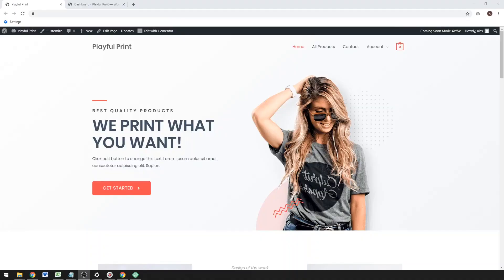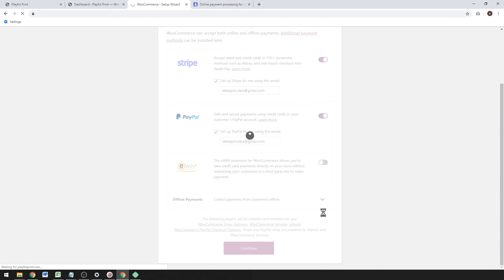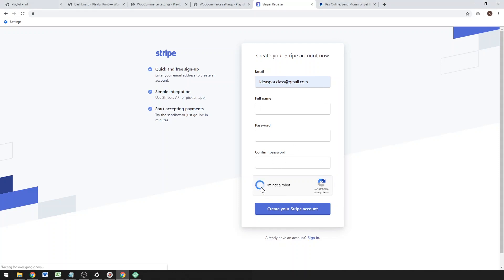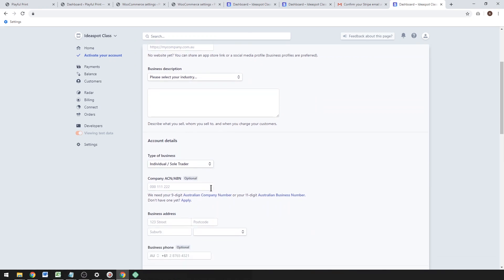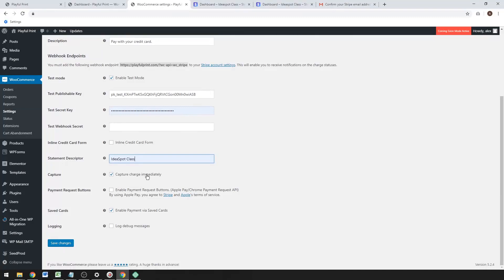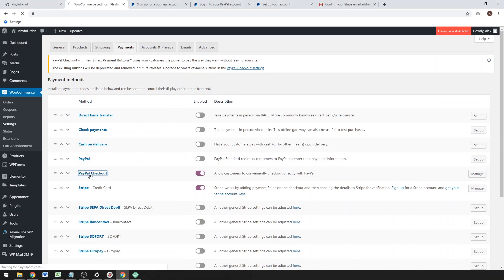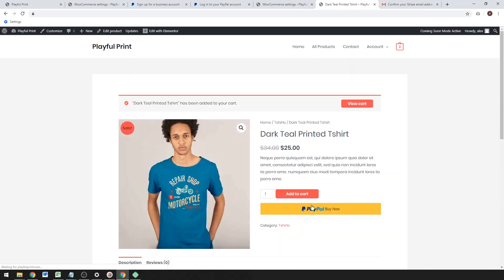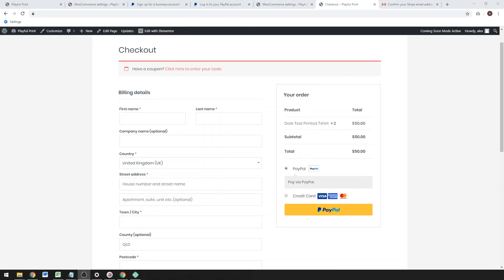WooCommerce Setup Tutorial (Including PayPal and Stripe Credit Card Checkout)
In this WooCommerce Setup tutorial, we run through the WooCommerce Setup Wizard, then setup our payment processing for both PayPal and Credit Cards (using Stripe).